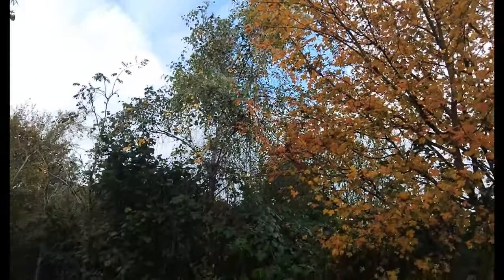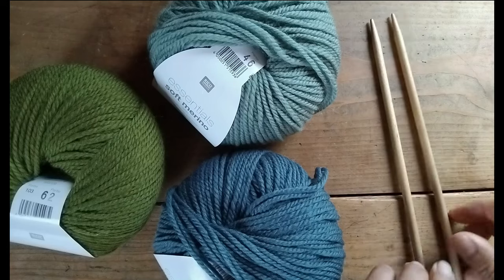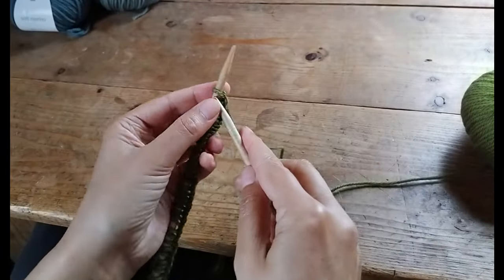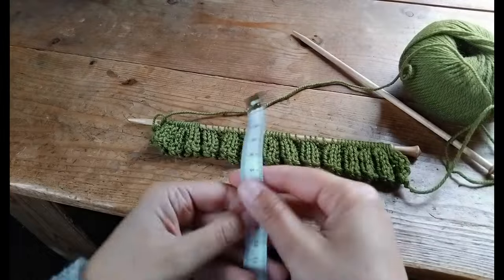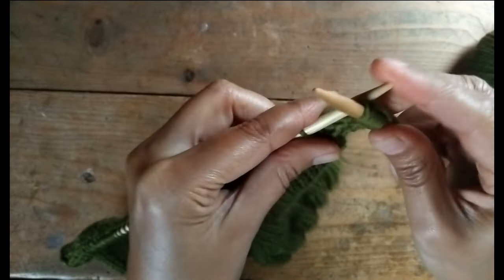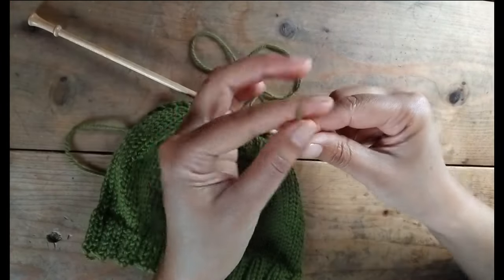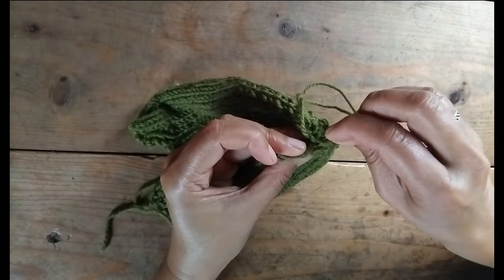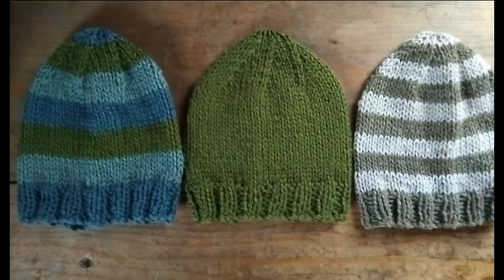How to Knit a Simple Baby Hat Using 2 Straight Needles │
Today I'm knitting a simple baby hat on two straight needles. This pattern is so easy that it's perfect for beginners. If you want to make a hat in a different size be sure to check out my blog post below.

QUESTION: What are your favourite knitting projects? And what other easy knitting pattern would you like to see?

💻 where I make my graphics: Canva

// GEAR
Camera: Canon
Microphone: Blue Snowball
Gooseneck Phone Holder

⏰ Timecodes ⏰
0:00 Intro
0:36 Materials needed
1:10 Casting on
1:41 Knit brim
2:32 Knit body of hat
3:02 Shape crown of the hat
3:48 Finish hat

// ABOUT ME:
Welcome to The Wild Cherry Farm, my name is Halina, and I’m so glad you’re here. I live with my partner and our three beautiful children in the South of Ireland in a small timber cabin. Also part of our family are two cats, a dog, a rooster and a bunch of chickens.

On this channel, you’ll find journalling ideas, creativity tips, crafts, seasonal recipes and inspiration for building your own creative online business.

Thank you so much for stopping by. If you have any questions or comments, please don’t hesitate to reach out. I’d love to hear from you!